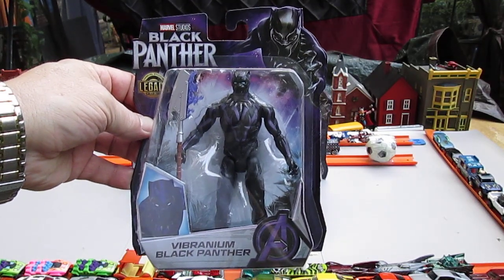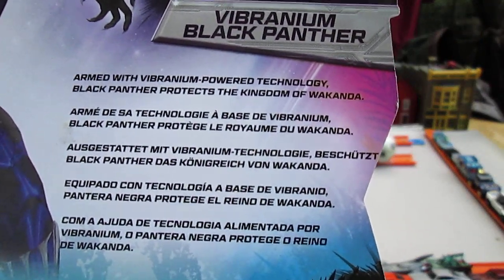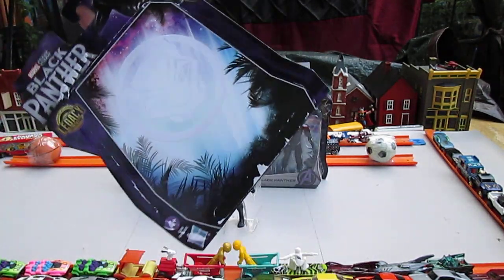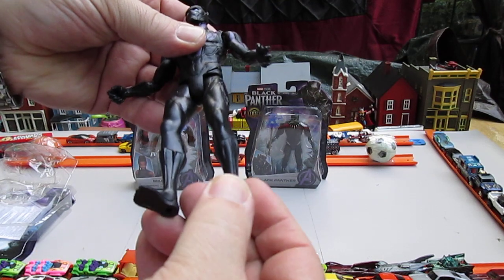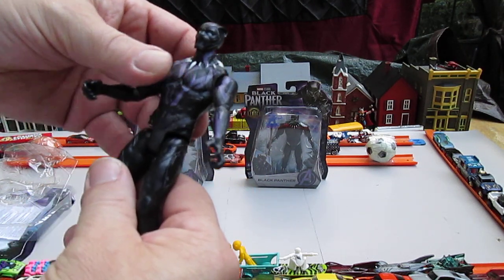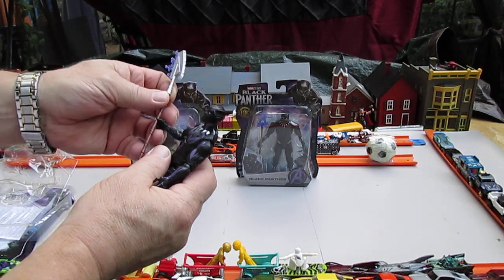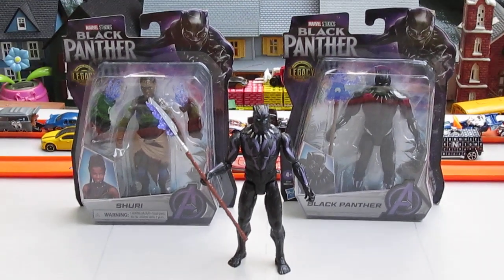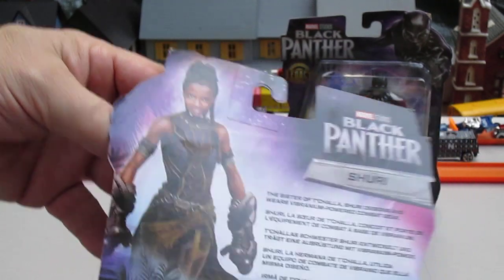Vibranium Black Panther Hasbro Action Figure - Marvel Studios Legacy Collection Toy Unboxing Review